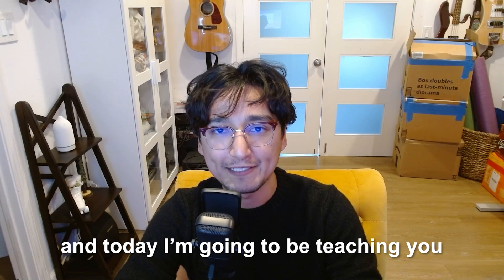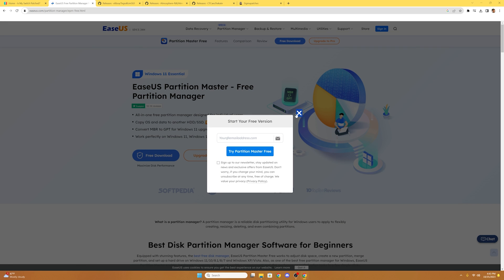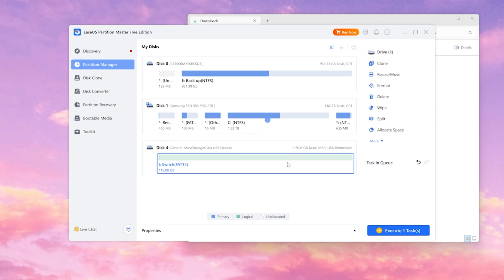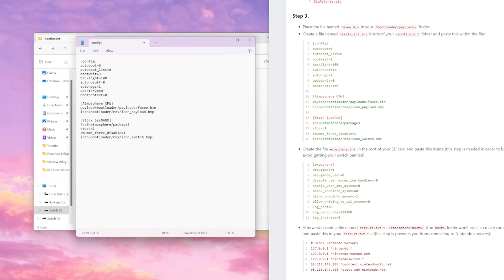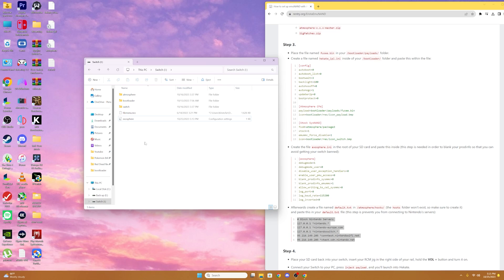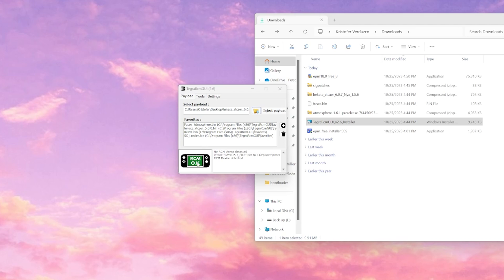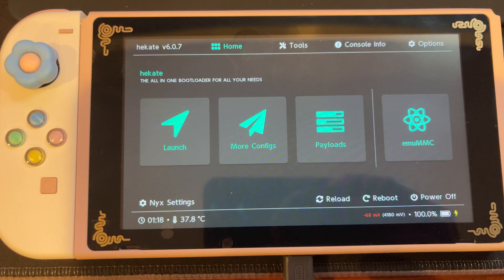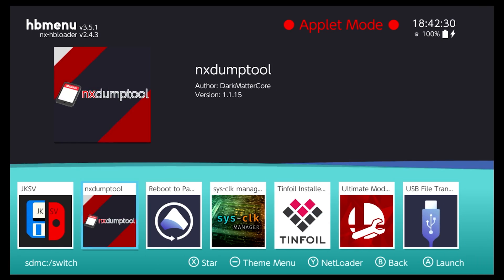How To Mod Your Nintendo Switch Firmware 17.0 and Up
In this video I show you how you can easily mod/jailbreak/homebrew your Nintendo Switch on the latest firmware 17.0. All the links in the description update directly from the creator so this method will never be outdated.

EQUIPMENT NEEDED
→ RCM Jig
→ USB-C cable
→ Micro SD card (I recommend at least 64GB)
→ Micro SD Card Adapter / Reader

(OPTIONAL HEKATE_IPL.INI INPUT)
(For those who want cfw sysnand)

[CFW - sysMMC]
fss0=atmosphere/package3
kip1patch=nosigchk
atmosphere=1
emummc_force_disable=1
icon=bootloader/res/icon_payload.bmp

Qumu - The Legend of Zelda: Link's Awakening - Sword Search

VIDEO CONTENTS
00:00 - Intro
00:23 - Requirements
00:43 - Can I Mod My Switch?
01:23 - Downloading Mods
02:13 - Installing Mods
06:54 - Injecting Switch
08:17 - Hekate Home Menu
08:42 - Creating an EmuMMC
10:15 - Verifying Mods
10:44 - Outro